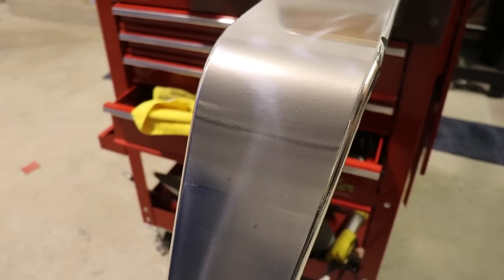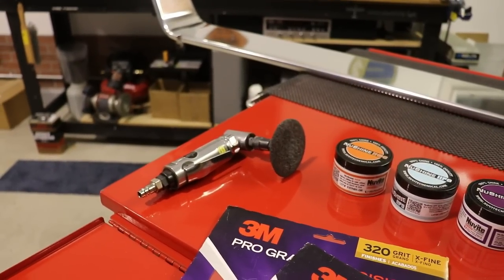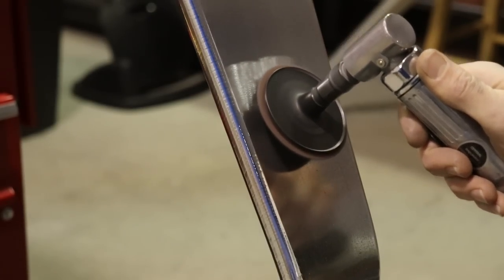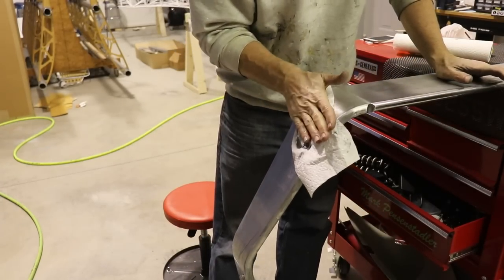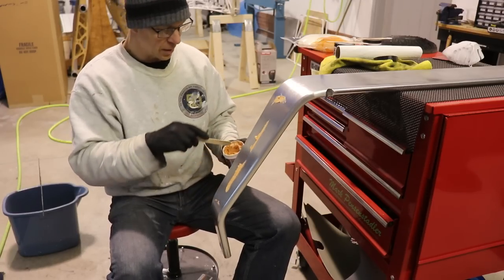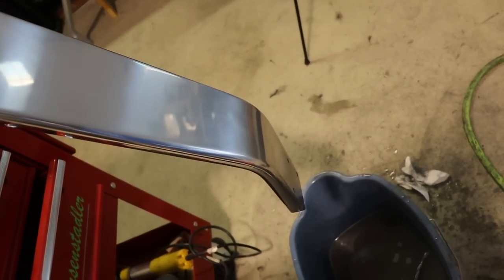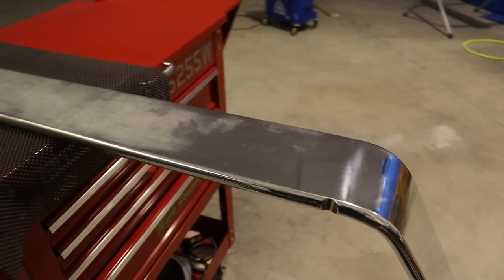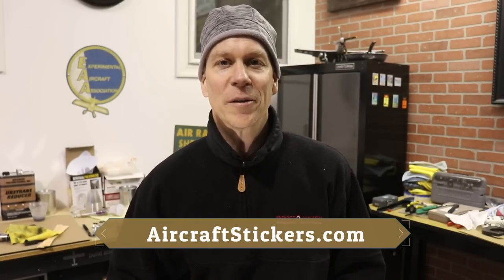Kitplane Aluminum Gear Polish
In today's video I show you the method I used to take my Zenith Cruzer's dull, grooved, pitted aluminum landing gear and transform it into a mirror like surface.